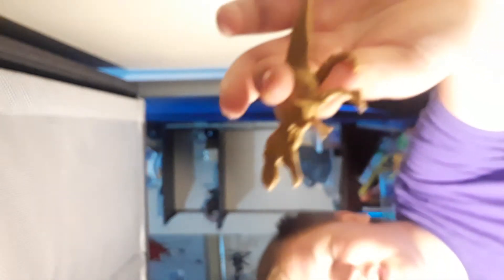jw mini dinos 2015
rare